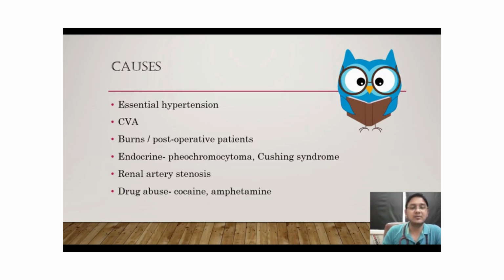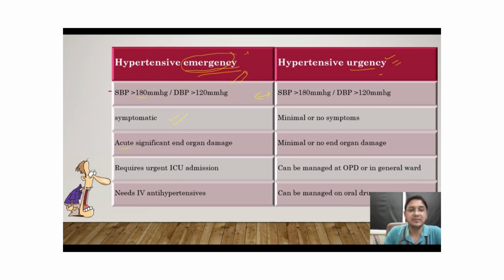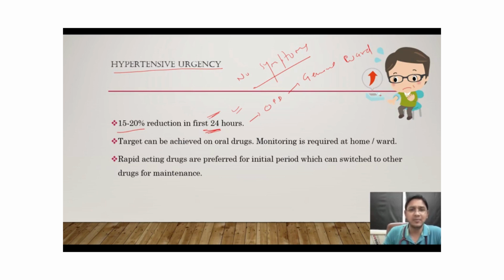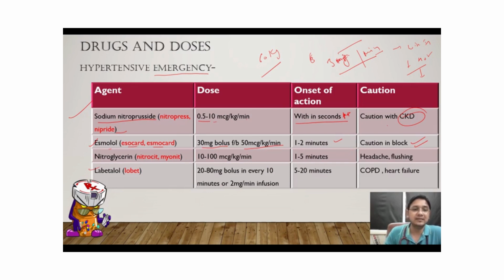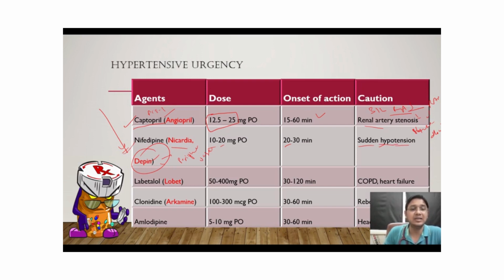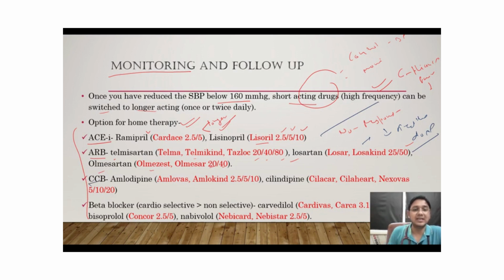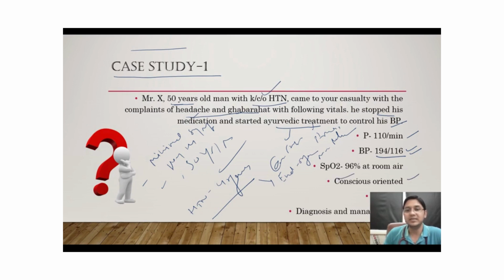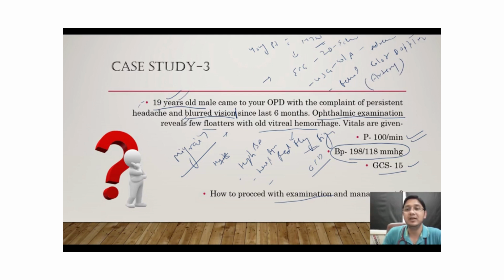"SWASTHYAM" hypertensive urgency / emergency.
a widespread situation we encounter in our casualty and ICU. all the references are taken from recent clinical trials. get the all available option for treatment with their brand name and doses. so get rid of boring theoretical lectures and start practicing now.